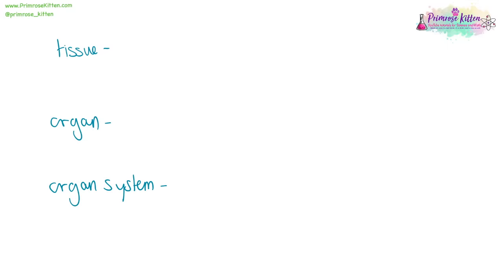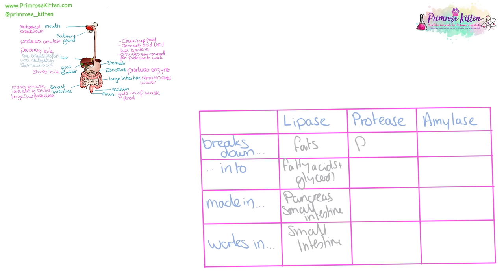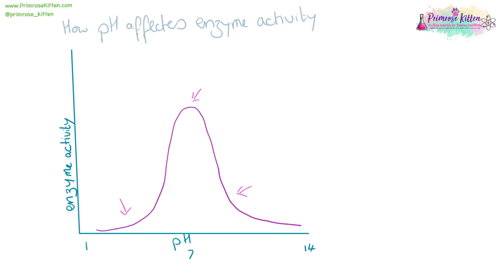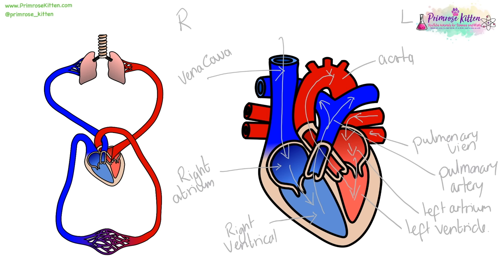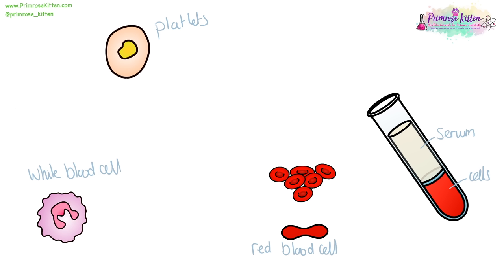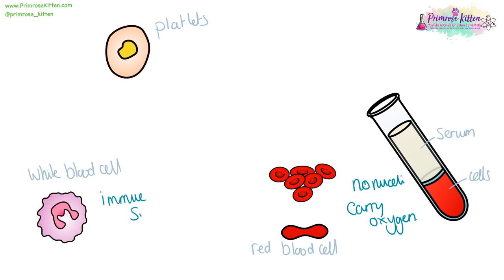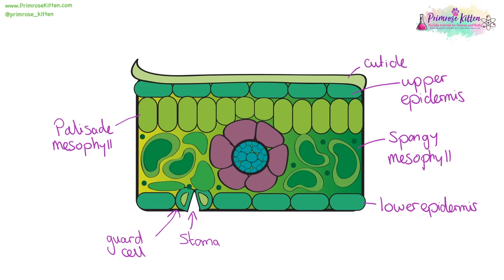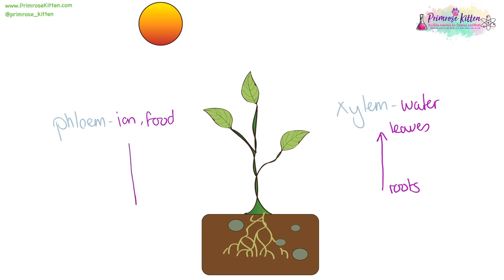The whole of ORGANISATION. AQA 9-1 GCSE Biology or combined science for paper 1